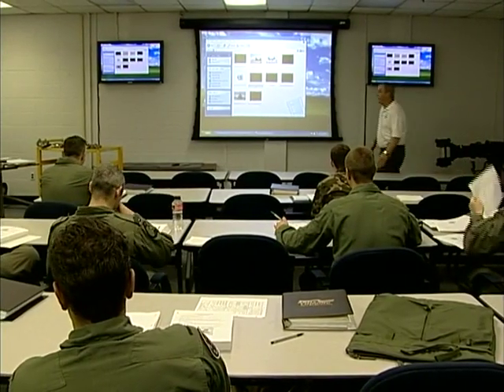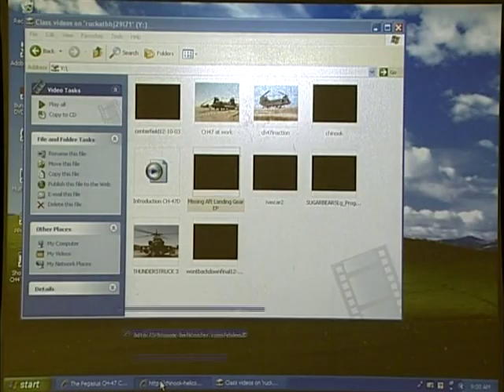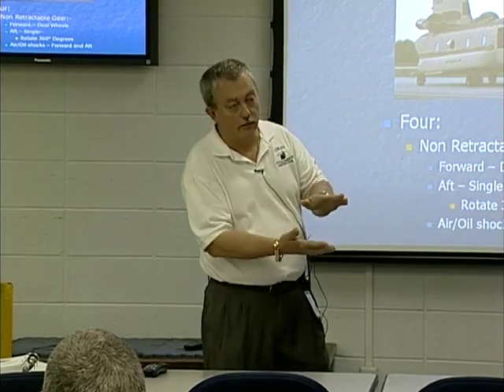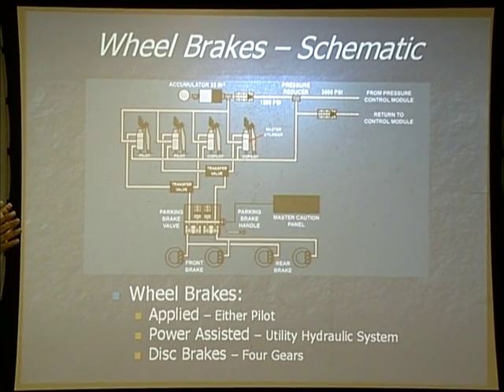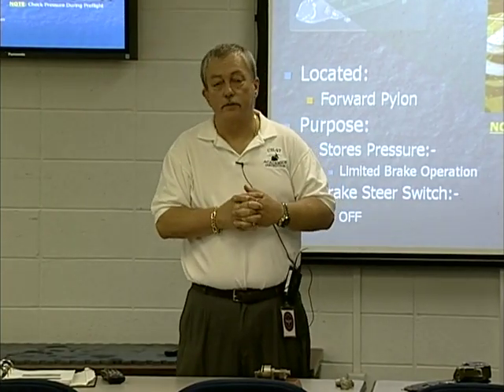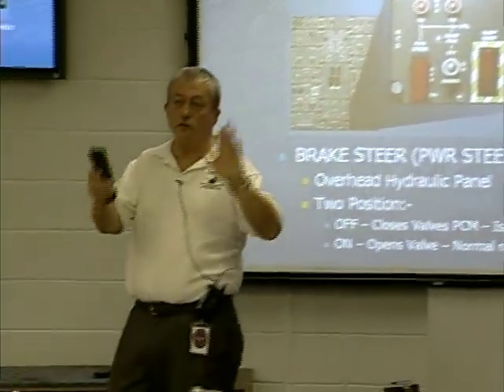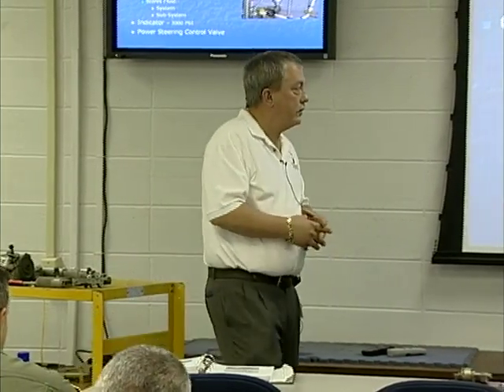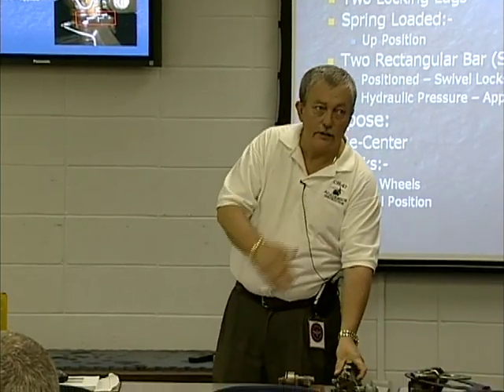8 Landing Gear